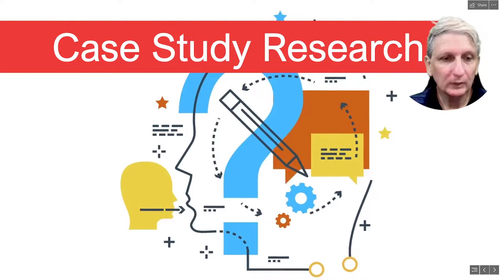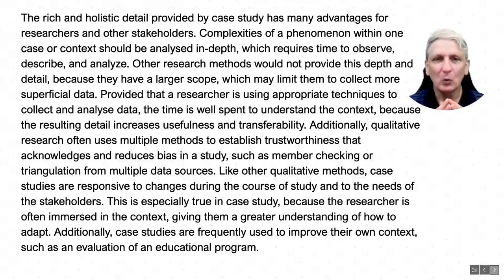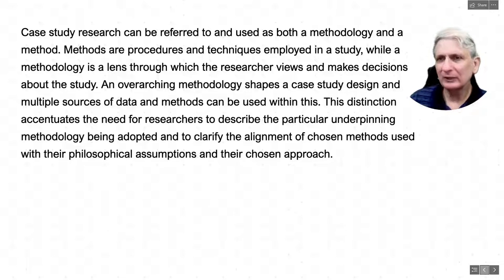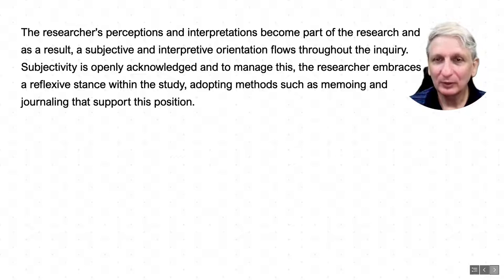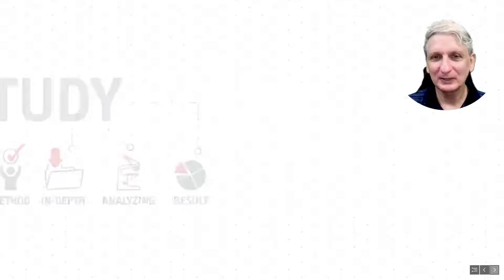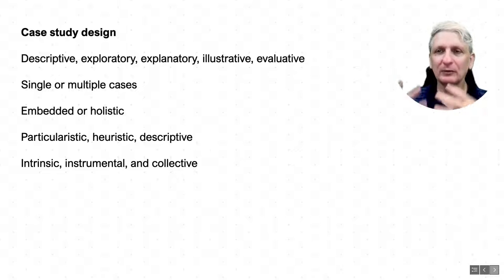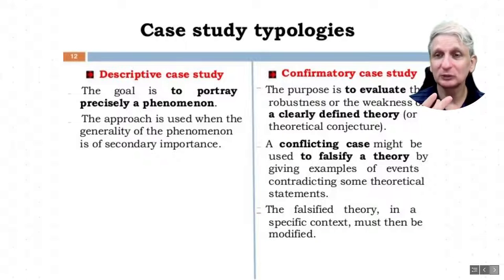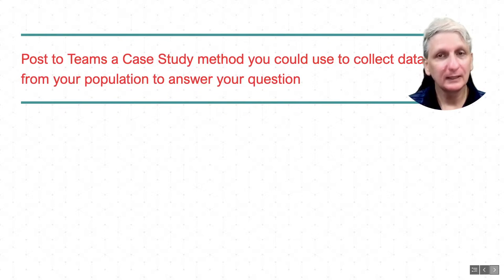Case Study Research